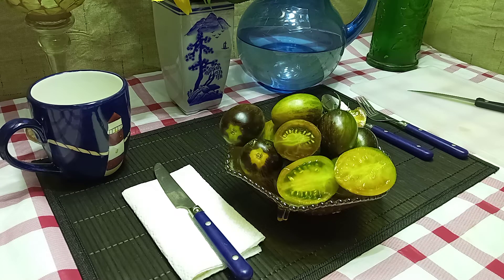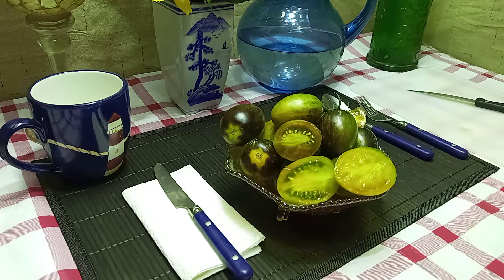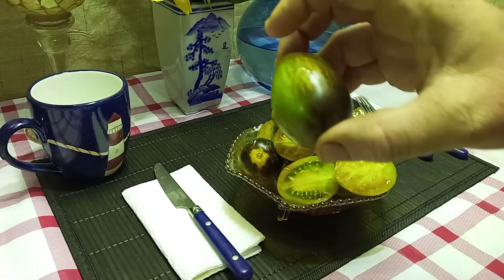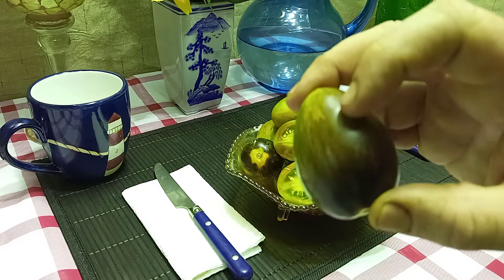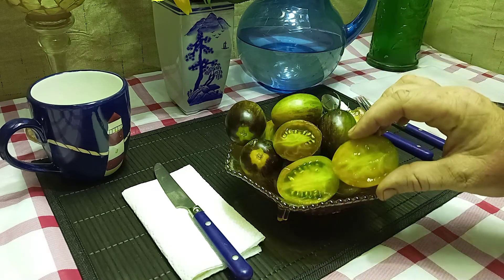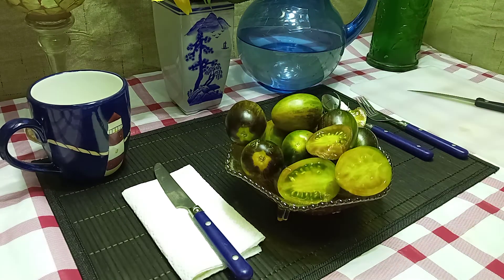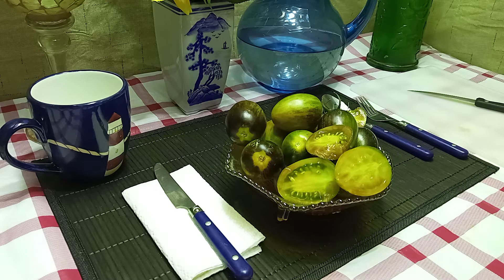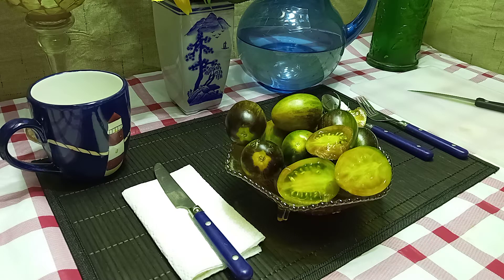Brad's Atomic Grape Tomato By Brad Gates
Brad’s Atomic Grape Tomato
Brad’s Atomic Grape tomato was created by Brad Gates. This is an open pollinated plant with regular leaves. They produce these striped bicolored cherry tomatoes which are very sweet and packed full of flavor. Also, this plant is a mid-season variety, an indeterminate that will produce up until frost time. An excellent producer throughout the season. These will do very well at farmer markets and will go great in salads or add to your garnishes. Brad hit it out of the park with this one. If you like this tomato, you might also like Cosmic Eclipse  Tomato too.

Happy Growing!!